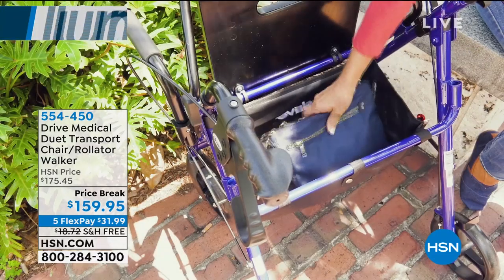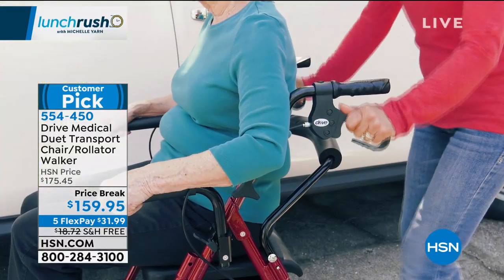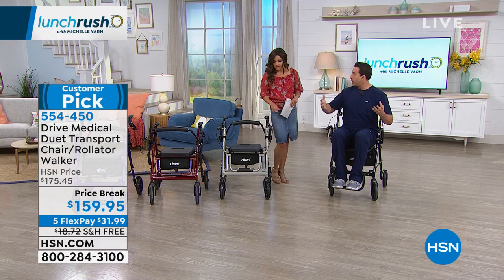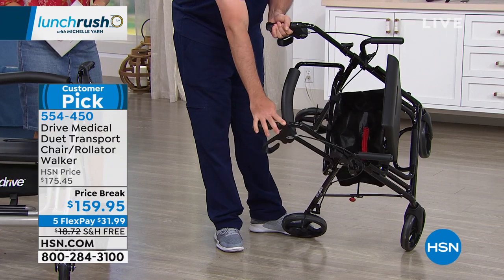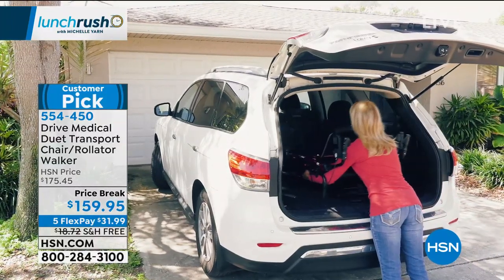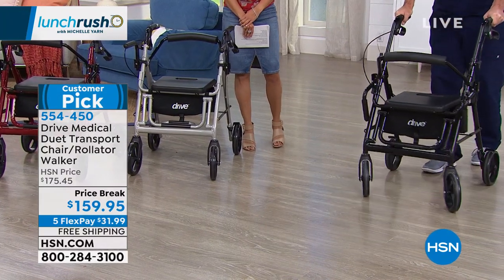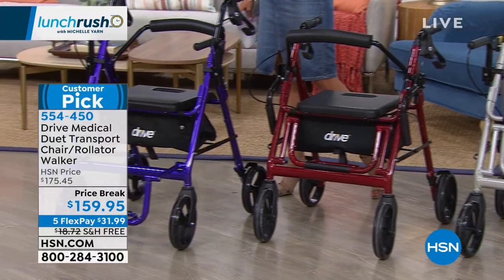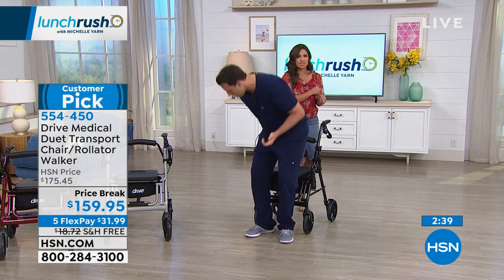Drive Medical Duet Transport Chair/Rollator Walker